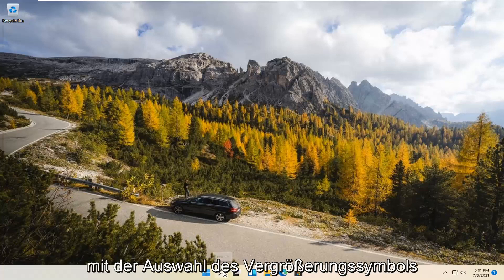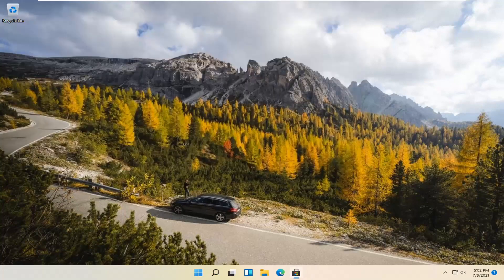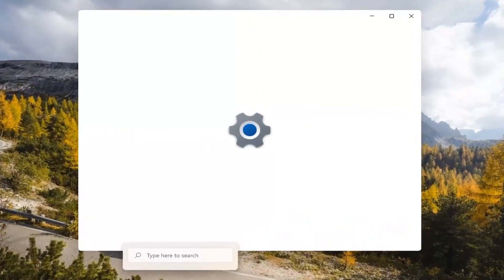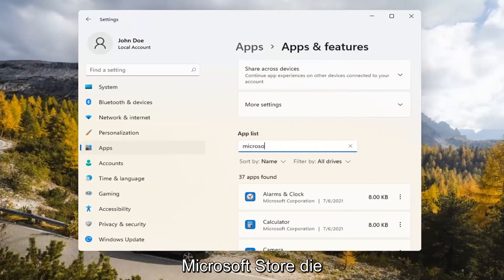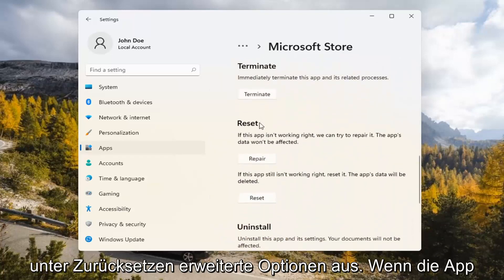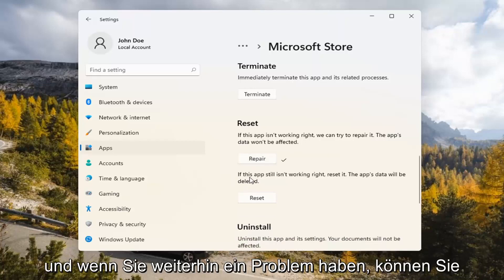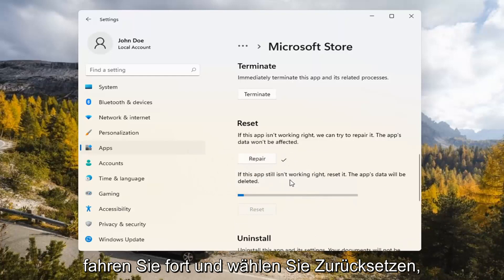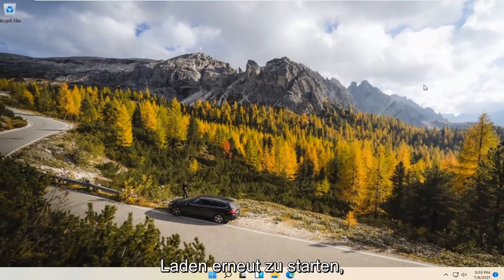So behebst du Probleme mit der Microsoft Store-App Windows 11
Microsoft Store funktioniert nicht unter Windows 11 [LÖSUNG]

Wenn beim Starten des Microsoft Store Probleme auftreten, können Sie Folgendes ausprobieren.

Microsoft plant, seinen Store für Windows irgendwann in der Zukunft von Grund auf zu überarbeiten. In der Zwischenzeit erleben mehrere Benutzer, dass der Microsoft Store abstürzt, während eines riesigen Downloadvorgangs einfriert und manchmal überhaupt nicht geöffnet wird.

In diesem Tutorial behandelte Probleme:
Microsoft Store lädt nicht herunter
Microsoft Store öffnet nicht
Microsoft Store lädt keine Apps herunter Windows 11
Microsoft Store lässt die Installation von Apps nicht zu
Microsoft Store öffnet Windows 11 nach dem Zurücksetzen nicht